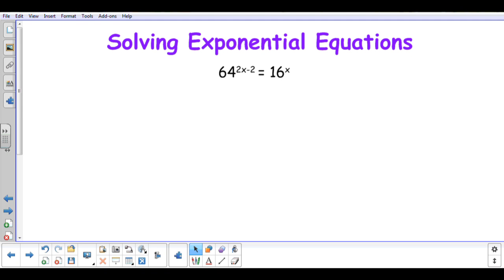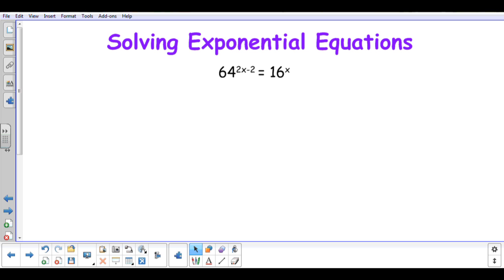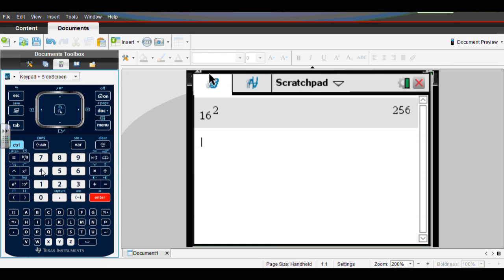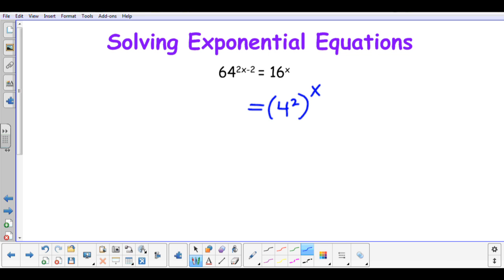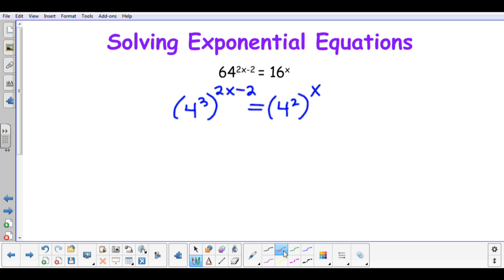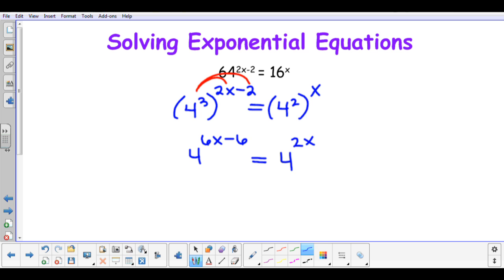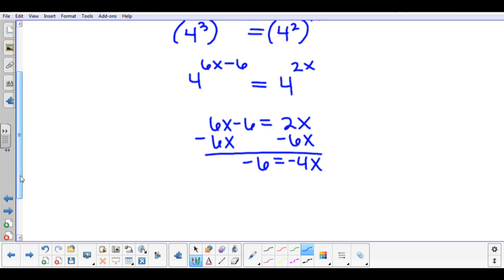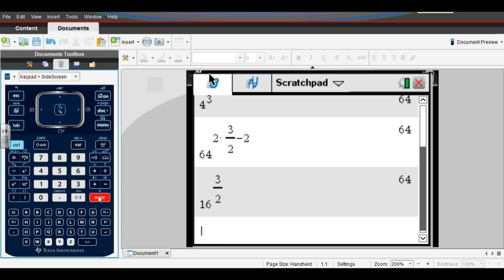Expo ex 1